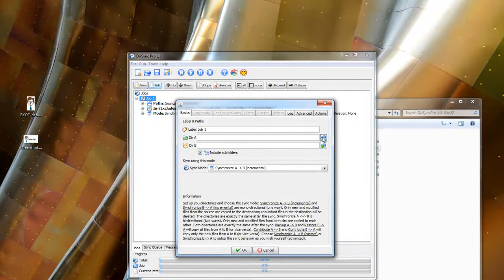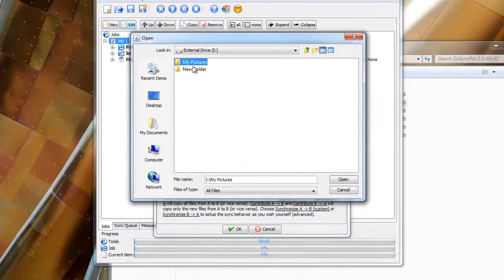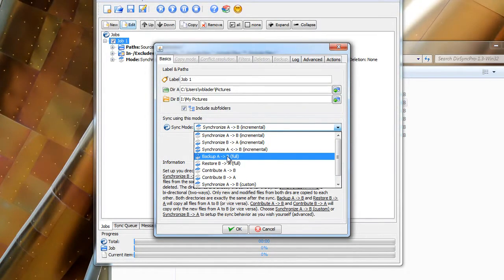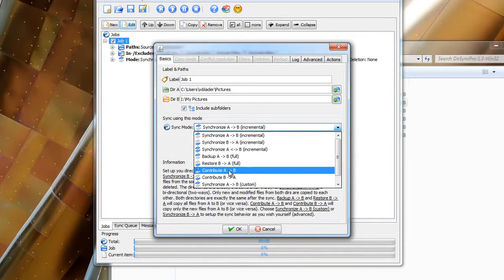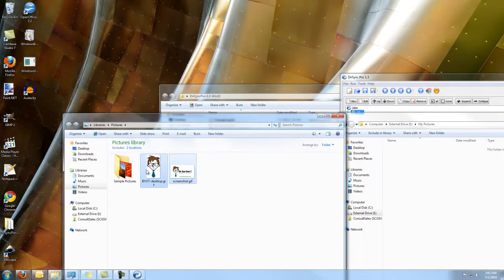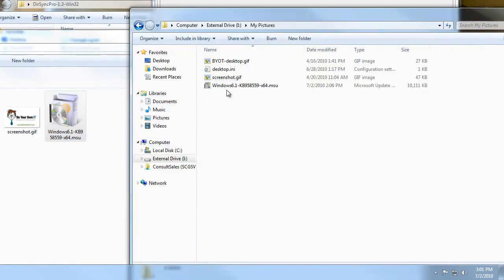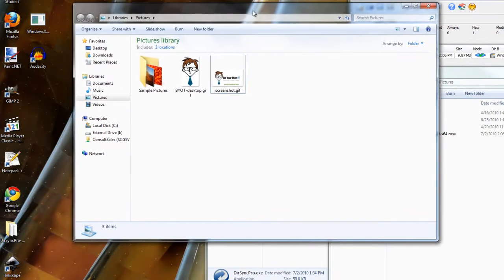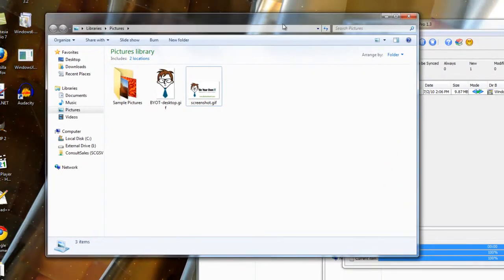Make Backing Up Data Fast and Easy with DirSyncPro, a Free S